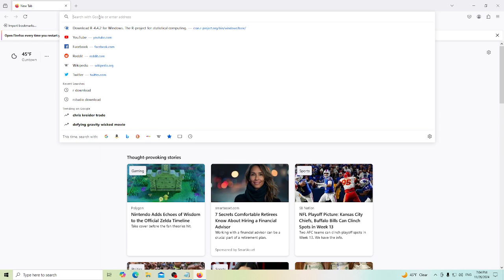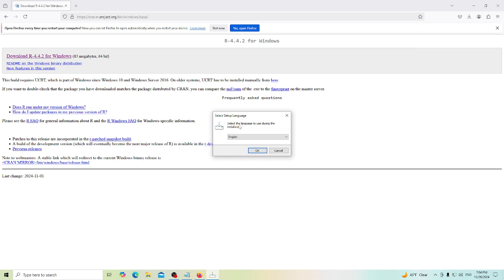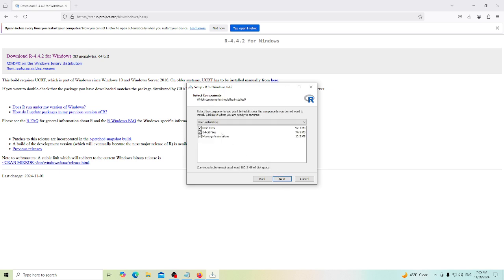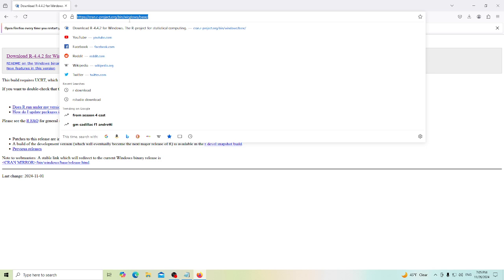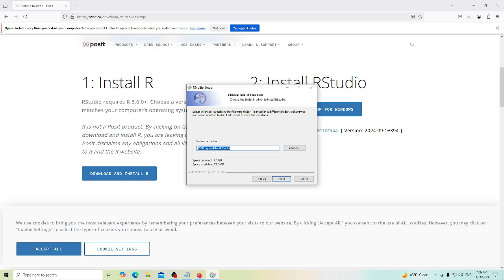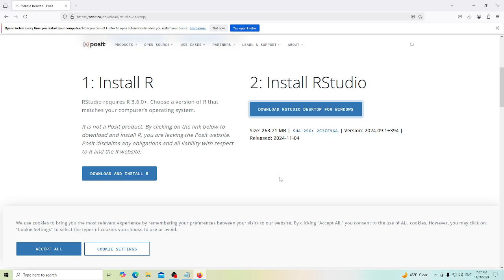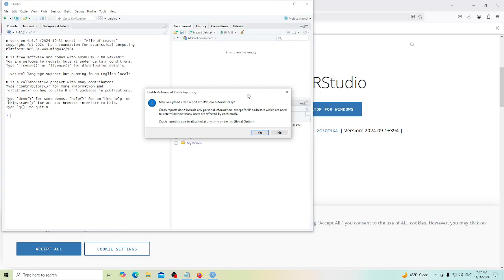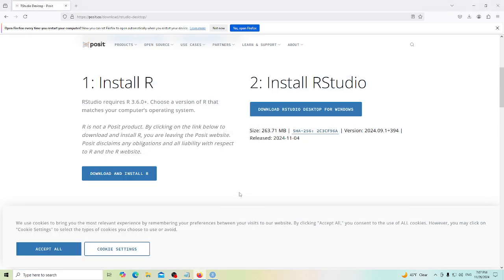Coding In RStudio - (1) Installation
I look to help both new and seasoned programmers become familiar with R and RStudio. I plan to upload semi-regularly on walkthroughs of the ins-and-outs of the language, and aim to make things easier for everyone to learn.